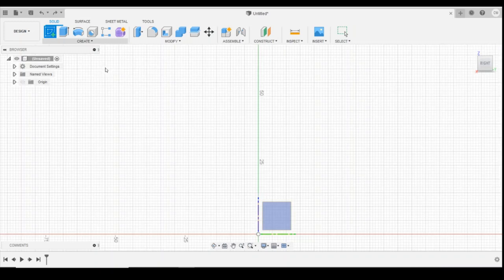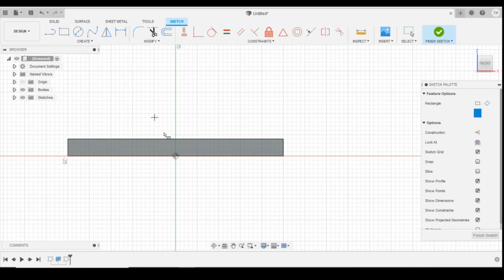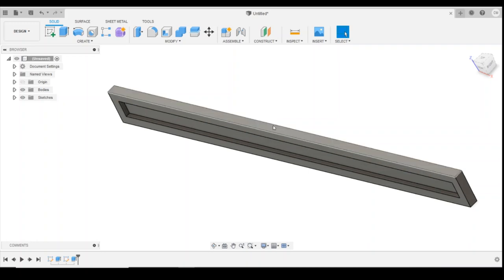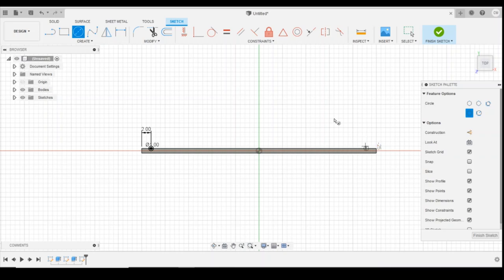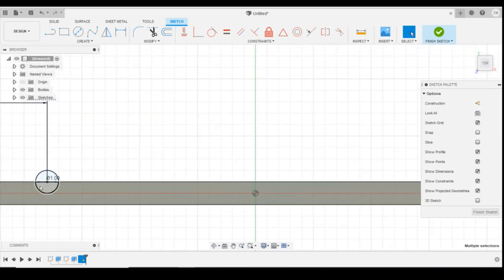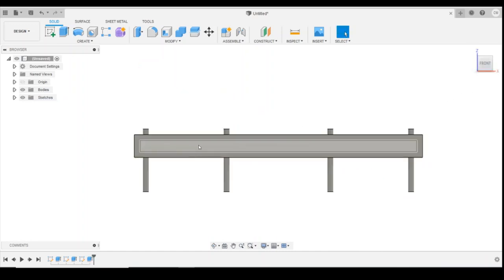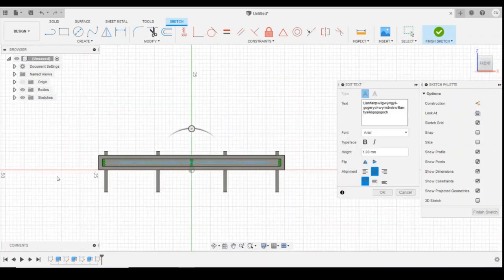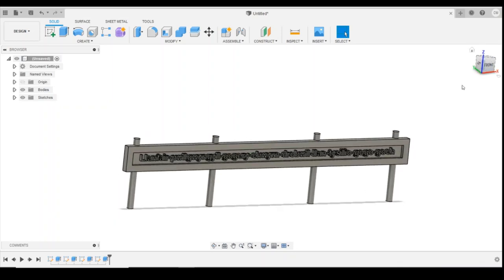Lesson 6 - Fusion 360 for Beginners. Adding Text to a Surface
Lesson 6

A series of tutorials teaching you how to use Fusion 360 to be able to draw items for your model railway.

In todays lesson we draw a Station Name Board or Sign using the following new tools and commands:

2 sided Extrusions
Adding Text to a Flat Surface

In the next lesson we will draw a Drink Vending Machine using the a 3 Point Arc.